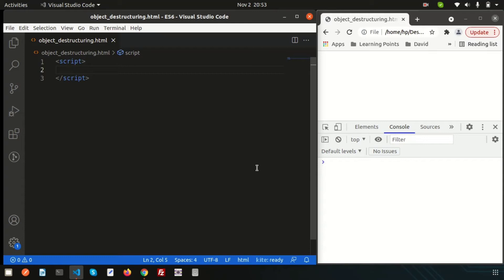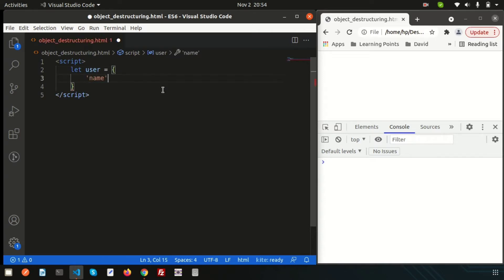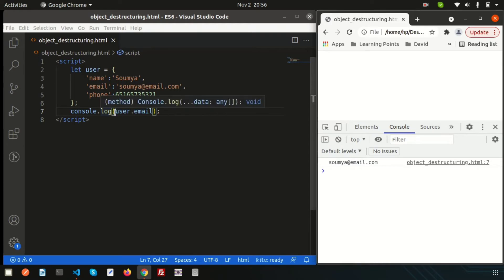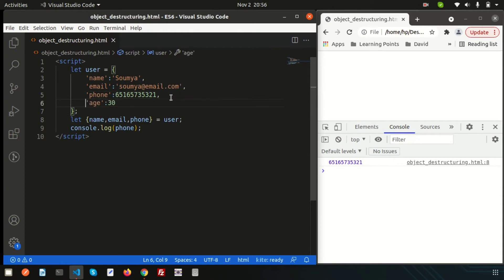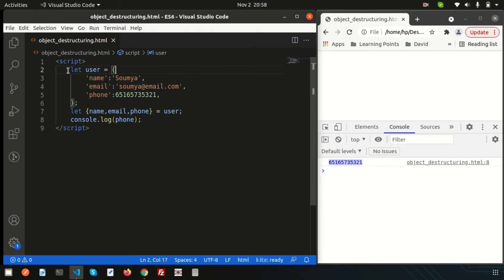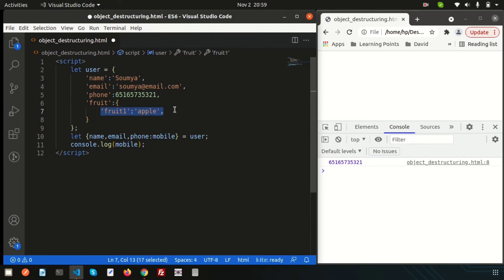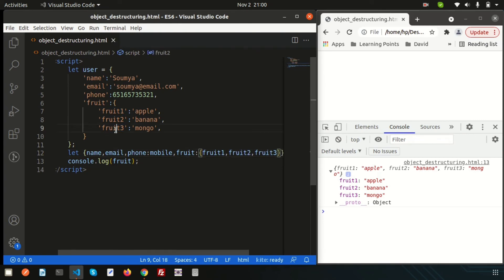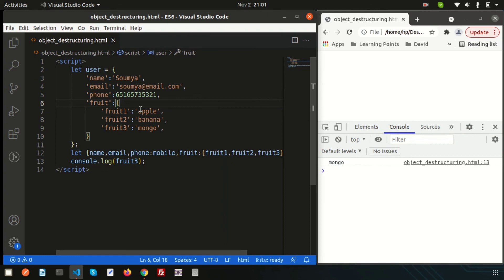Object Destructing in ECMA script | ES6 full tutorial | Learning Points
In this video we will know about what is object, How to De-structure object, multi dimensional object, object handling in ecma script.

Next day we will going to learn about some special function in ecma script. Like find method, findindex method